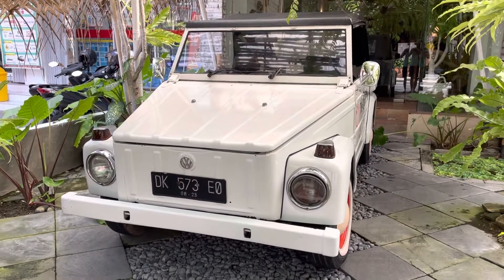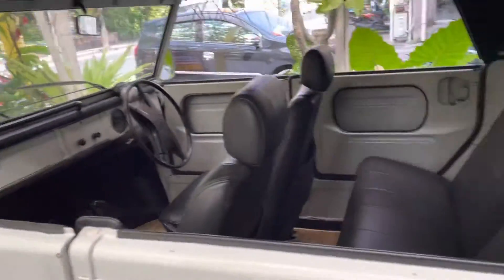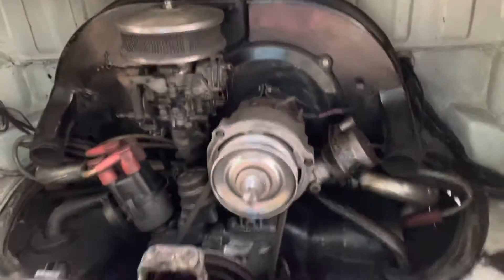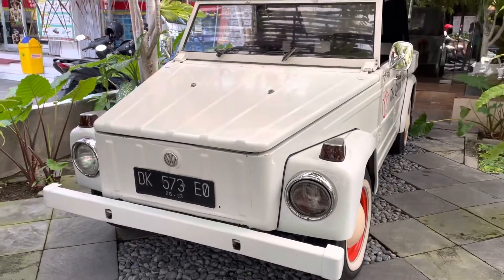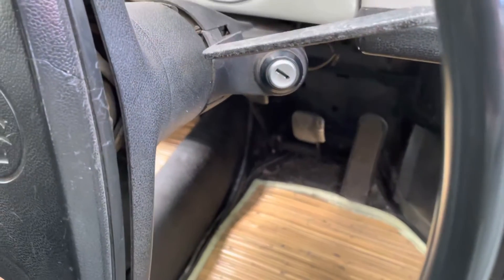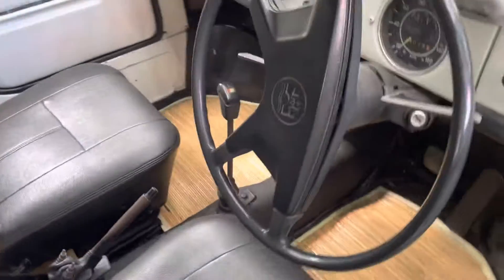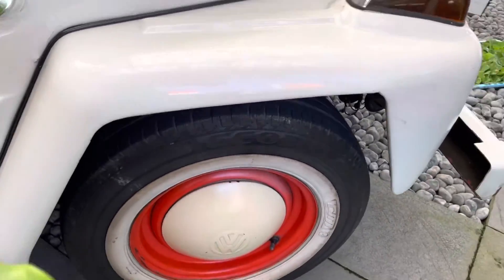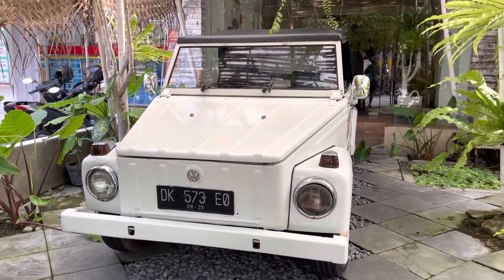Volkswagen thing review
I apologise I did not upload it earlier as there is a bit of a uploading issue in Indonesia